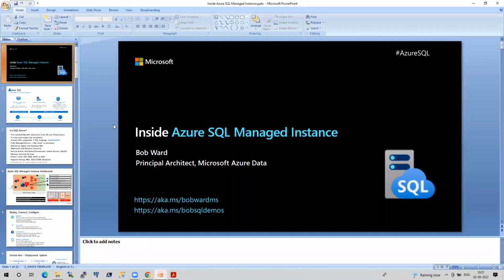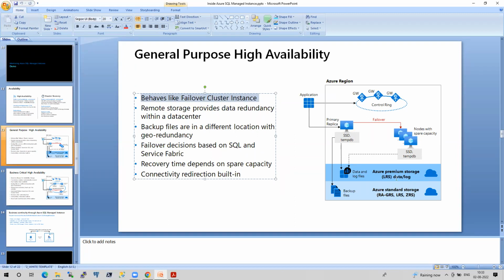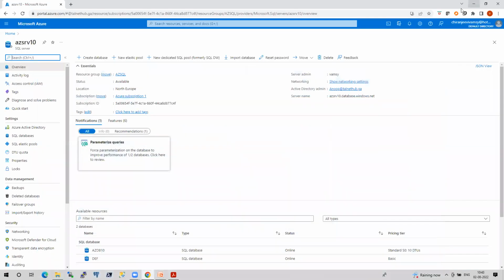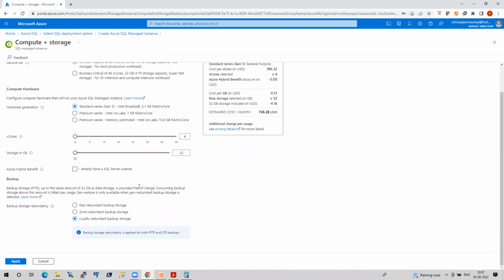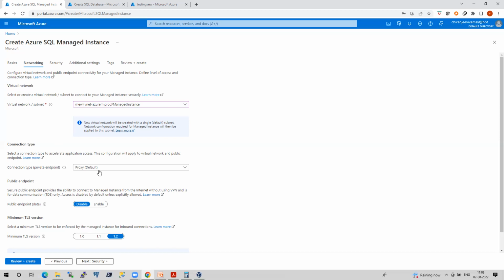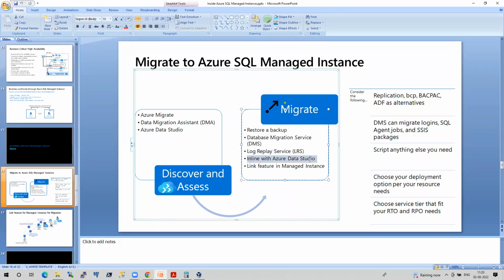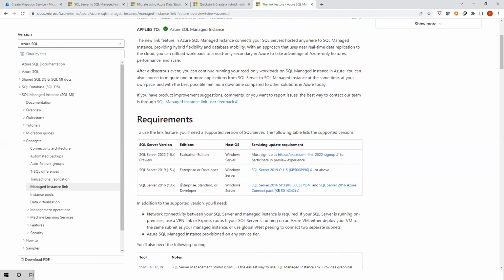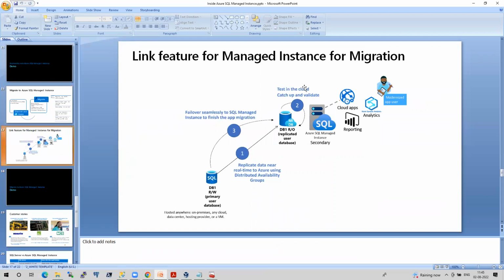How to Create Azure SQL Managed Instance from Azure Portal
This is a Demo Video where we discussed about how to create Azure Managed Instance and discussed about General Purpose vs Business critical Architecture and also the Various Migration scenarios that we are going to dealt with the Upcoming Azure Platform as a Service Classes.